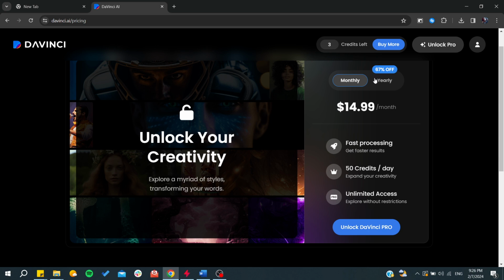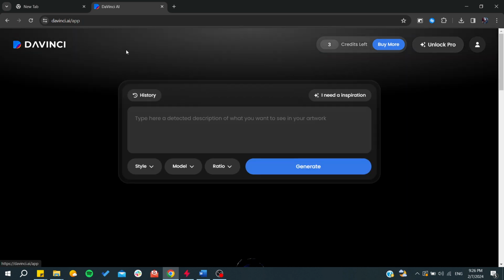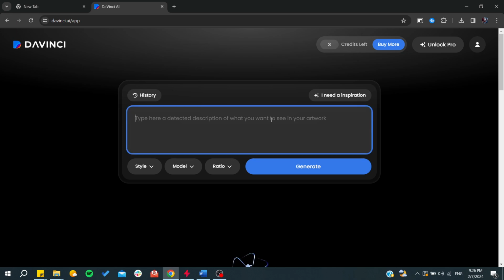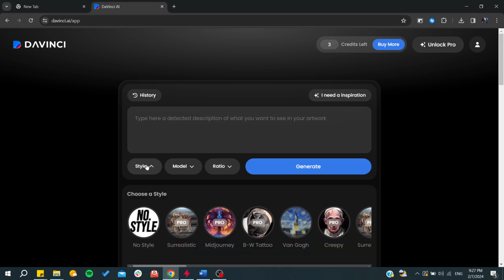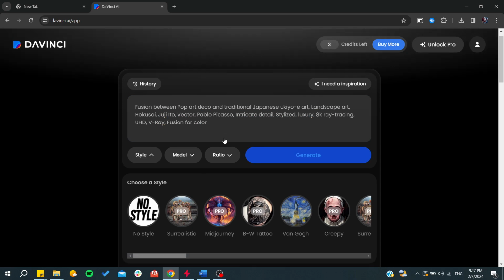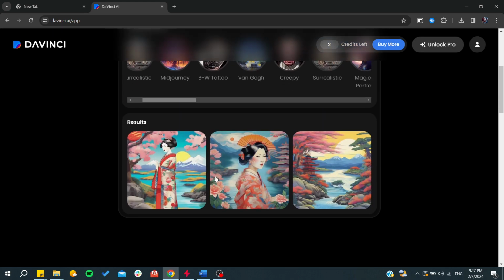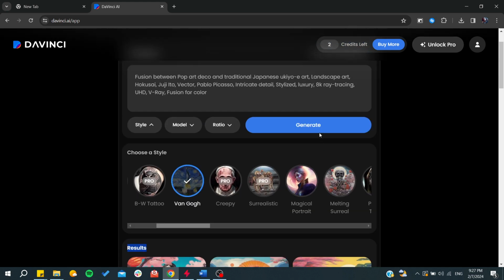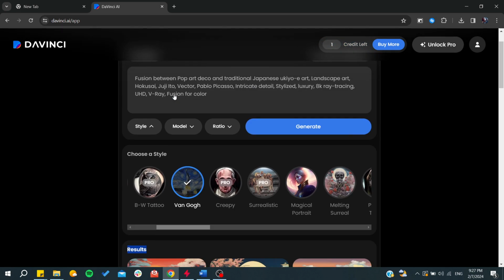How to use Davinci AI Image ai in 2025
Mastering Davinci AI for image creation in 2024 offers limitless possibilities for artists, designers, and content creators. This comprehensive tutorial takes you through the innovative features of Davinci AI, showcasing how to harness its capabilities to produce stunning, high-quality images. Whether you're enhancing your digital artwork, creating compelling visuals for social media, or exploring new realms of graphic design, Davinci AI is your go-to tool for bringing creative visions to life.

What you'll learn:
- Navigating the interface and tools of Davinci AI to start creating and editing images effortlessly, tailored to the advancements available in 2024.
- Advanced techniques for utilizing Davinci AI's capabilities to generate intricate and detailed images that align with your project's requirements.
- Tips for optimizing your workflow with Davinci AI, including customization, automation features, and integration with other design platforms.

Unlock the full potential of your creativity with Davinci AI and elevate your image creation process. If you have insights to share about Davinci AI or questions on how to get started, the comments section is open for your thoughts and inquiries!